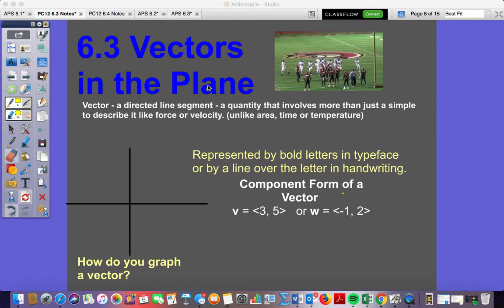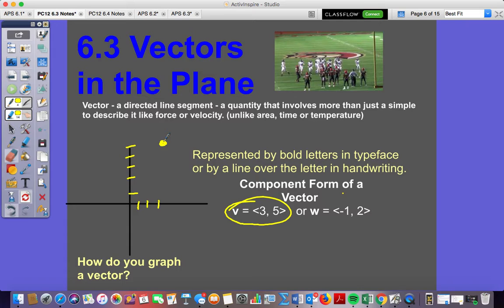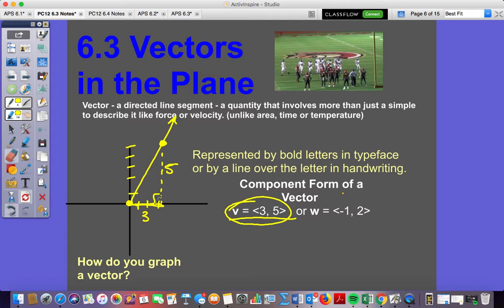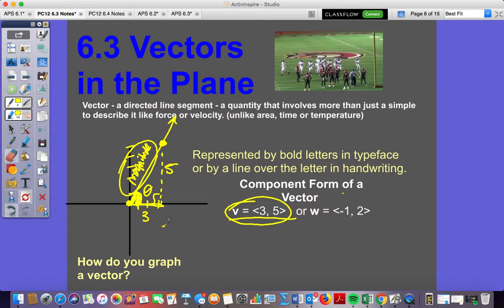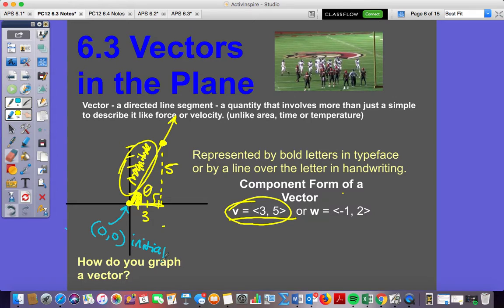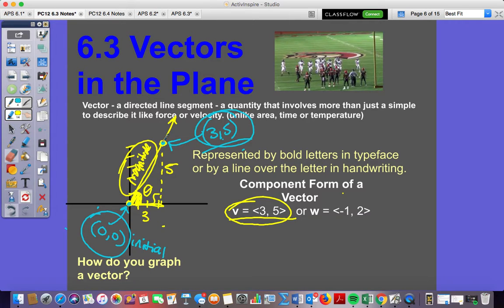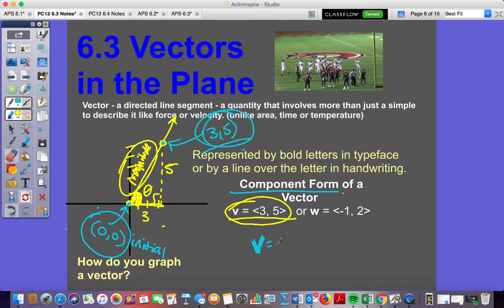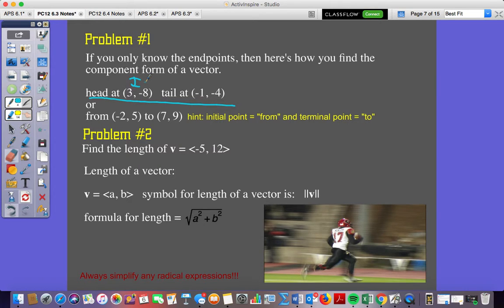Podcast 6 3A